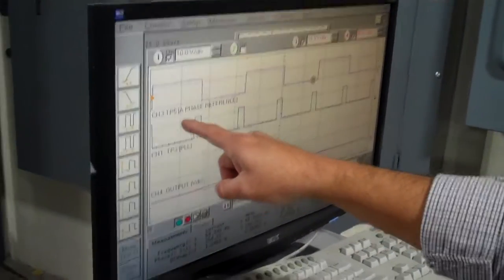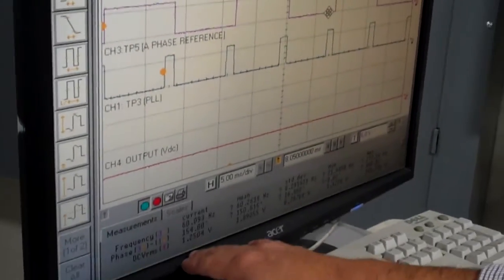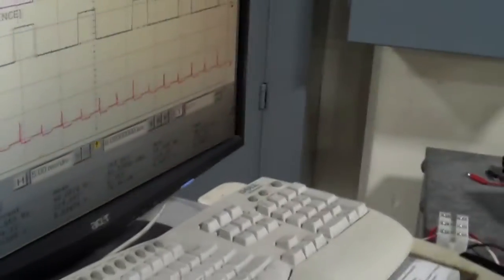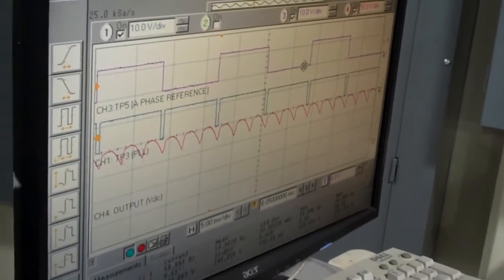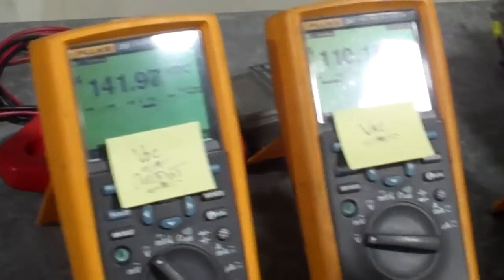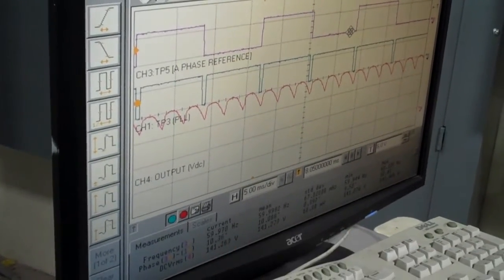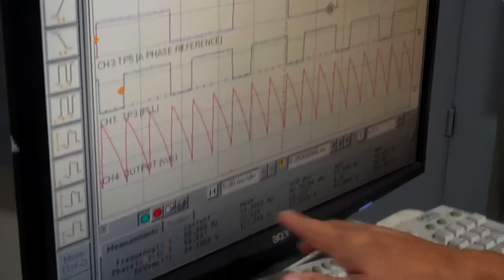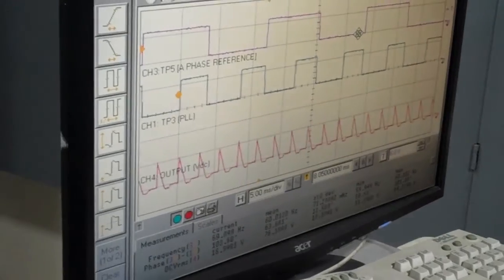Rectifier 110Vac 61040565210112B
DC Rectifier: 110Vac 3-phase Input
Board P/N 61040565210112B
High-Voltage DC Output for SIG HI 4-20mA